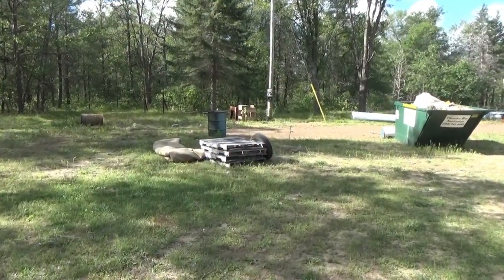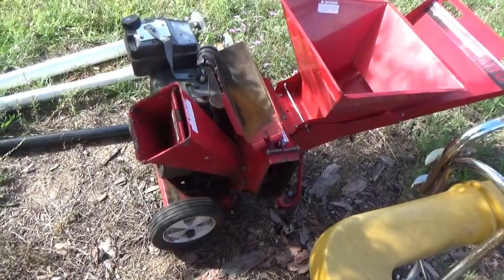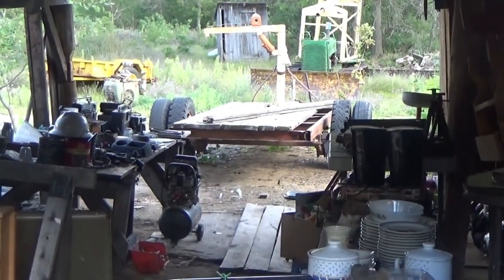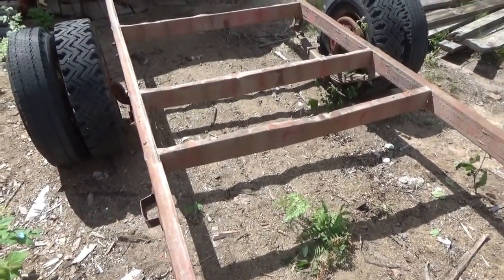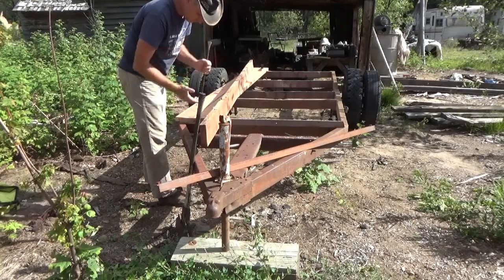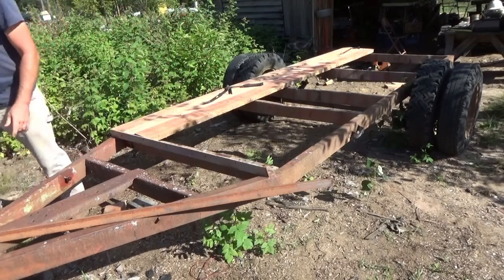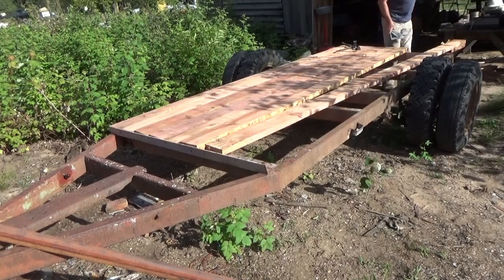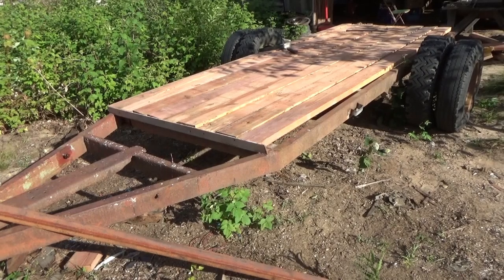Land Cleanup Overview And Rebuilding Heavy Duty Trailer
We are finishing clean up of the commercial property where I will work during my days from now on. And I am rebuilding a heavy trailer to haul logs and fire wood with.

I have worked out on the land for the past four months. The past three weeks I worked very hard out there to clean up the place and prepare to run a business. I will run the sawmill and small engine shop there.

I took the 2x6 lumber from the mobile home we demolished and am using that to replace the deck on my wood hauling trailer.